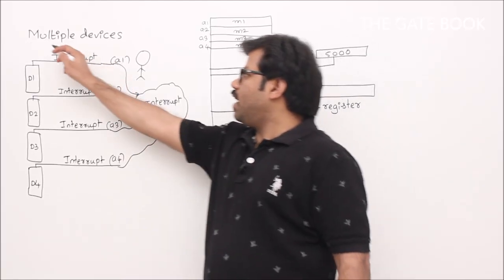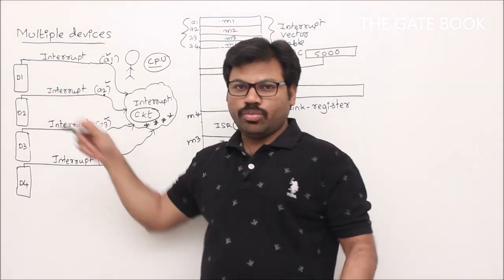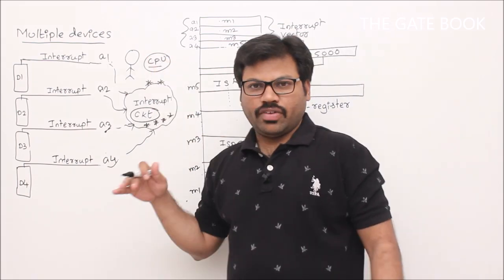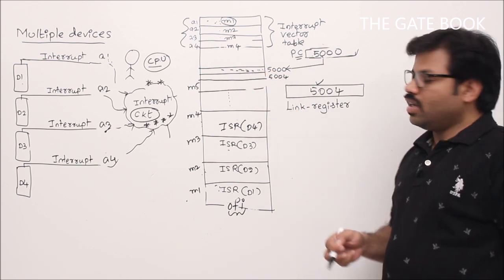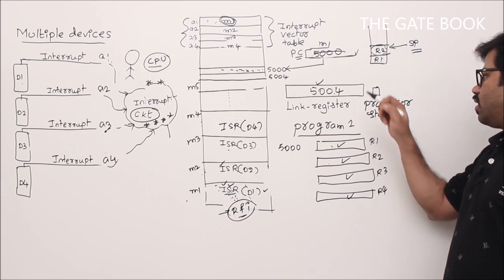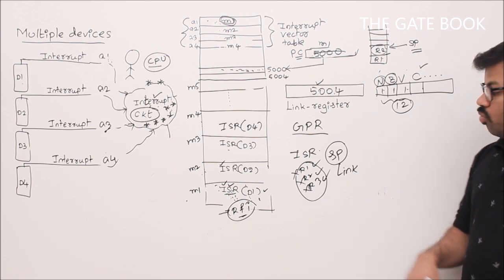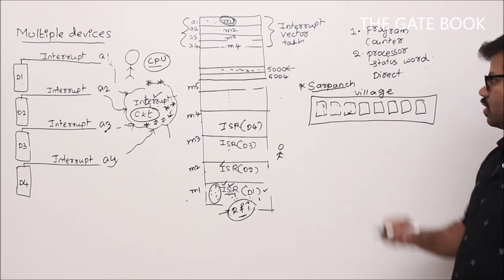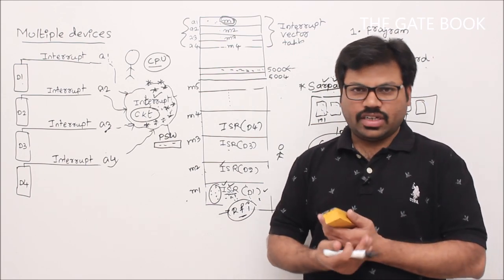interrupts from multiple devices